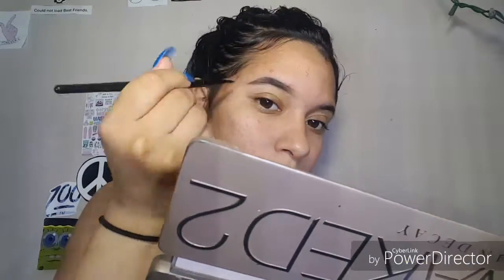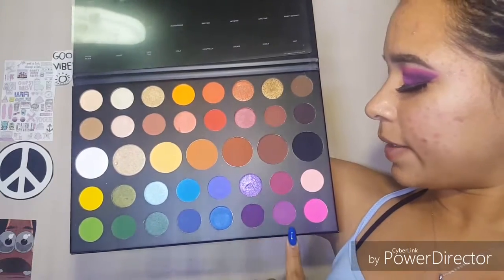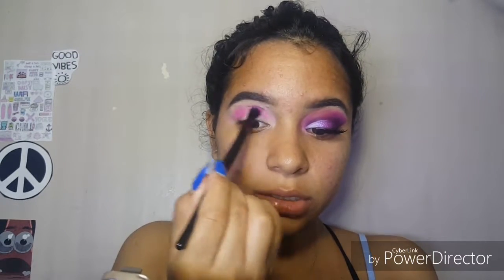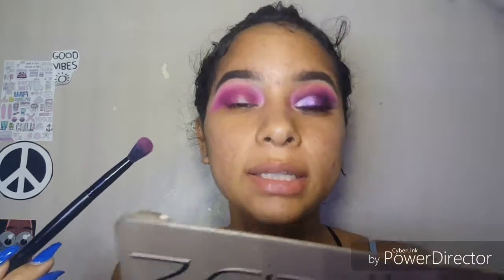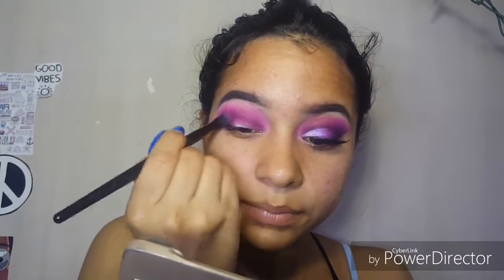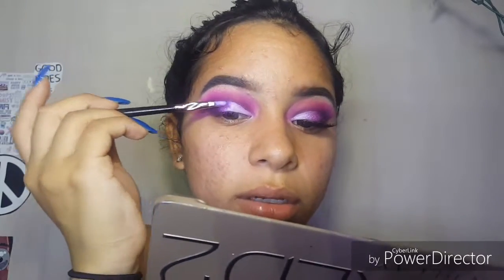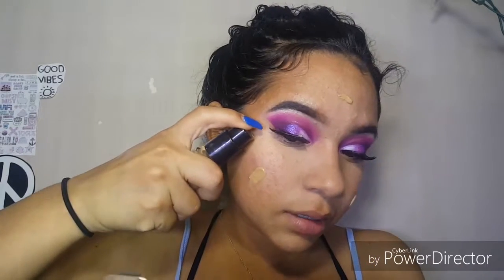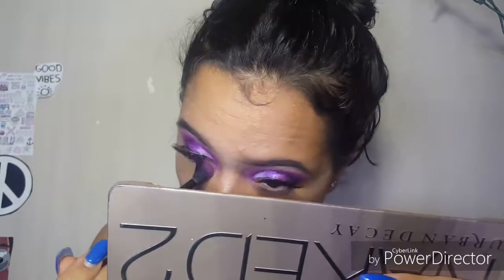Purple Vibey Look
hey guys!! i hope you enjoyed watching me create this look
pranks,challenges,reviews? more makeup lol
lmk down below

xoxo-steph